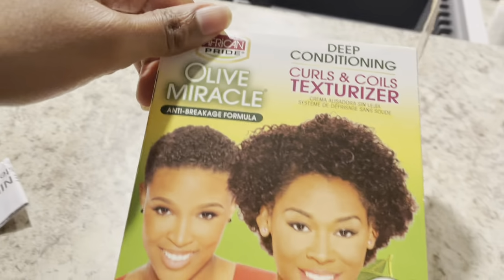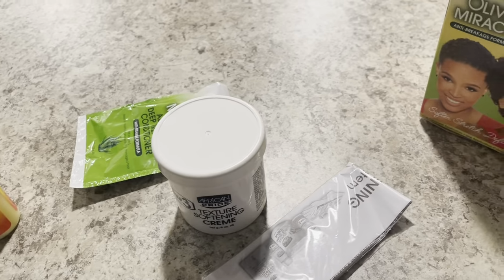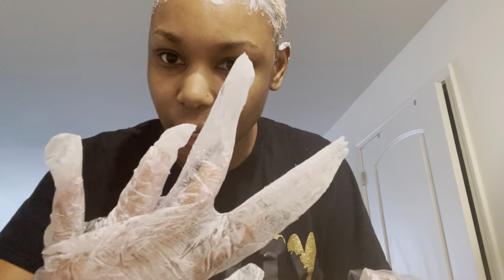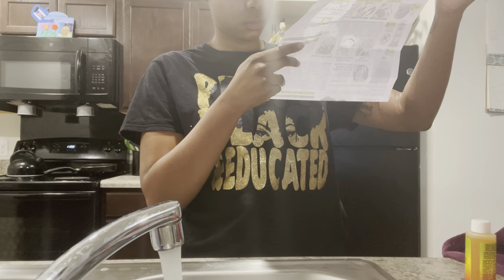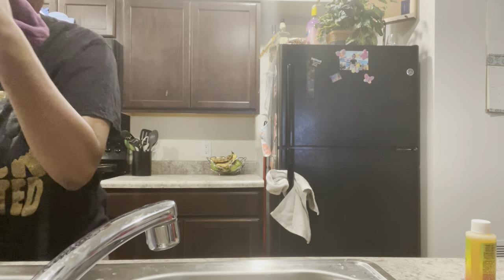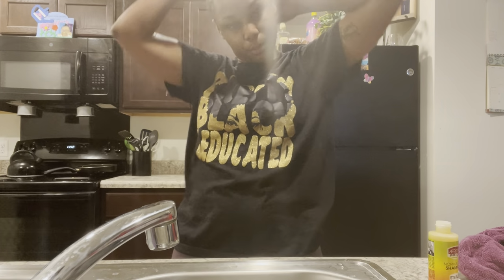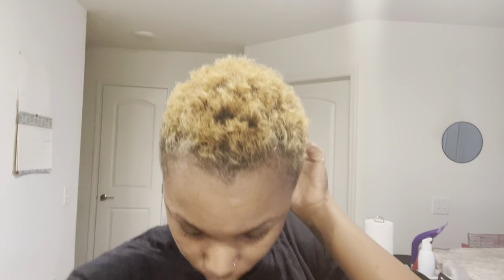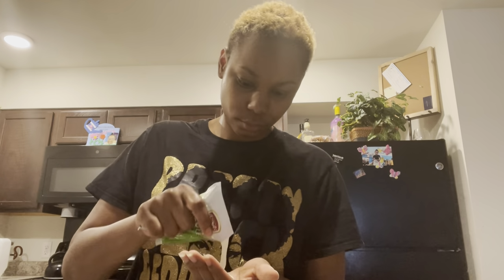A TEXTURIZER?!?! Girl what?!? *yes I did*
One thing about me. I love trying something new or different. Rather it’s with hair, clothes, shoes etc.

where I ordered texturizer from: African Pride Olive Miracle Curls...

If you want to send me something special :
44 Quail Forest Dr

What do I record with: My phone